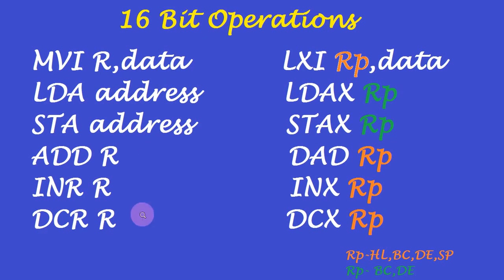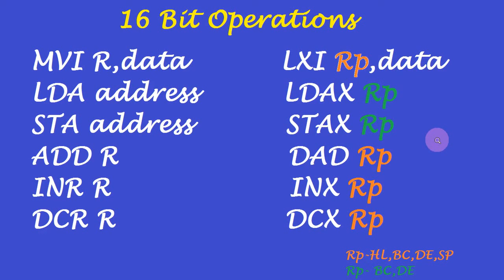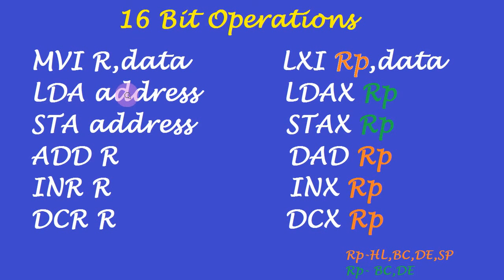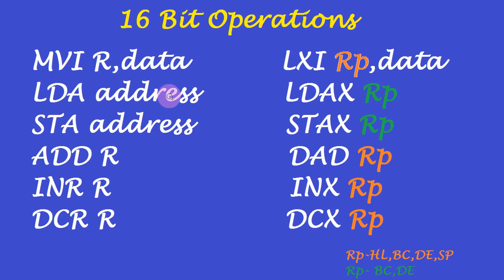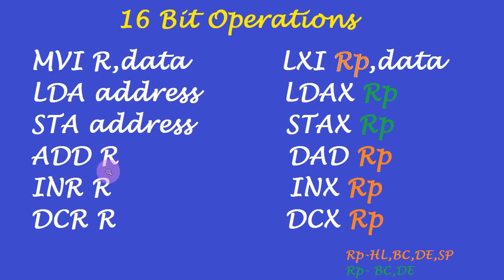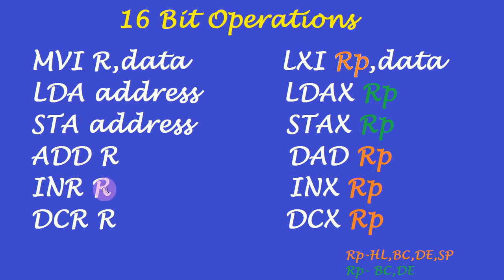12. Basics of I6 bit operations Simulator 8085 Microprocessor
Basics of I6 bit operations Simulator 8085 Microprocessor